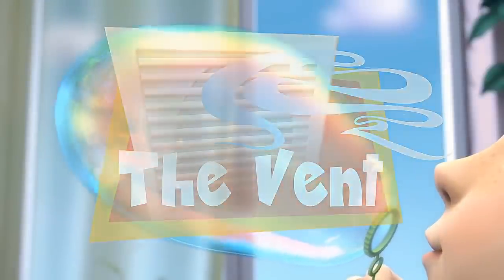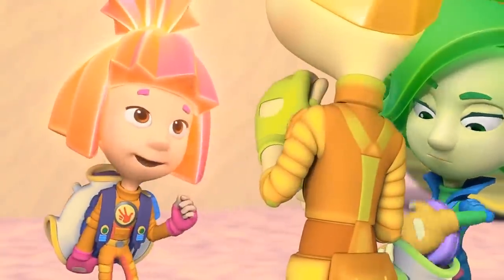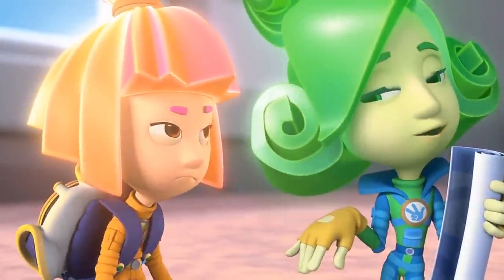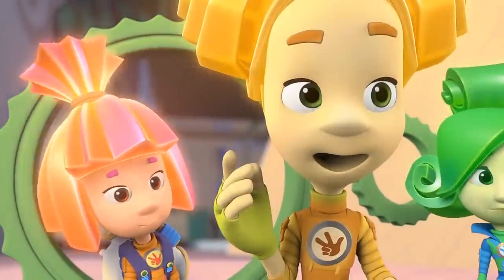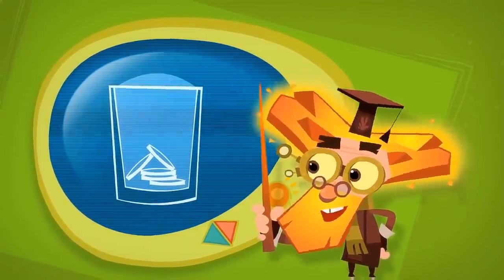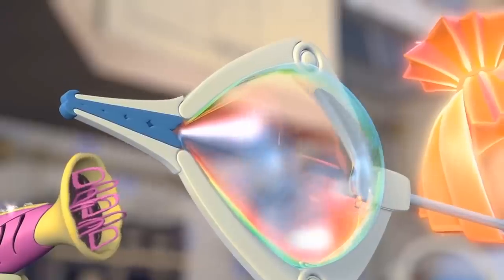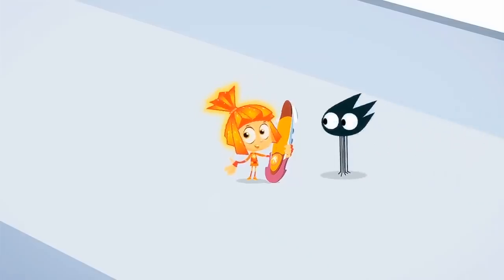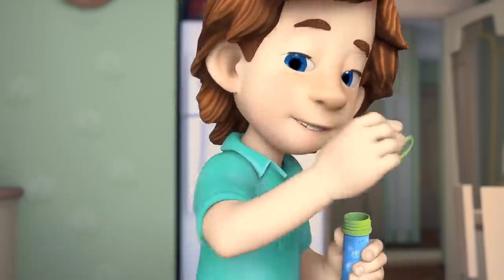The Fixies | An Almighty Fright | Videos For Kids | Cartoons For Kids